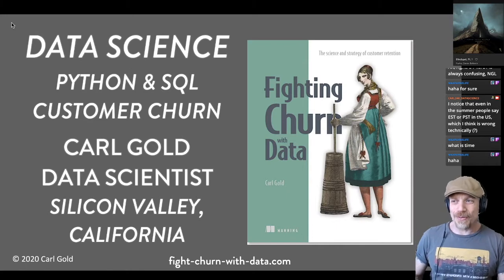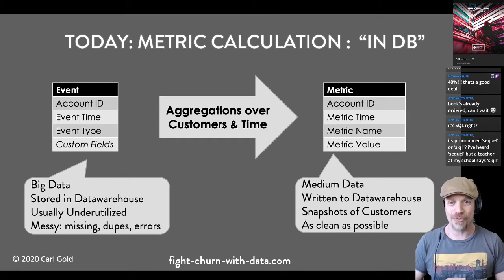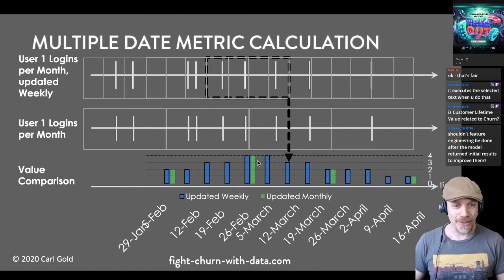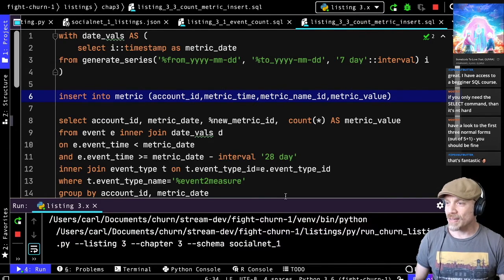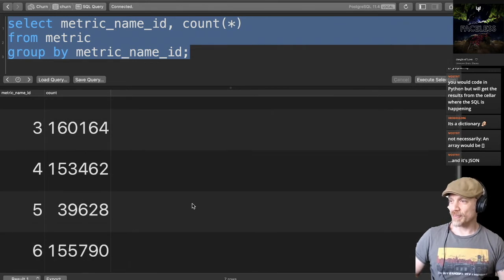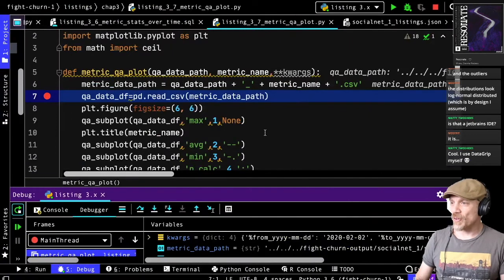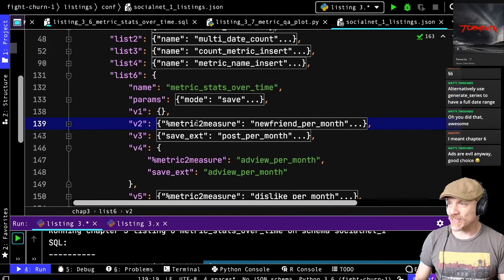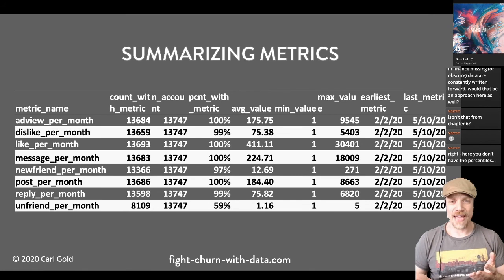Customer Metrics & Feature Engineering, part 2 : Ch 3.2, Fighting Churn With Data Science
This video continues the live stream demonstration and explanation of the customer metric calculation techniques from chapter 3 of the book Fighting Churn With Data. (There was an earlier stream which started the subject,
 and this stream has some review.) The techniques are taught in SQL with a little bit of Python. This subject is also known as Feature Engineering, if you are already a data scientist or statistician. This chapter teaches a set of foundational techniques to create measurements of customers for understanding their churn and engagement, which are the  "data features" used in analytic tasks on the customers. This is the second in a series of live streams demonstrating the code from chapter 3.